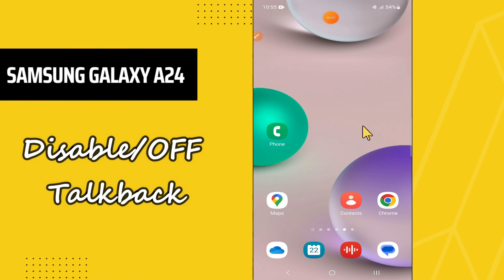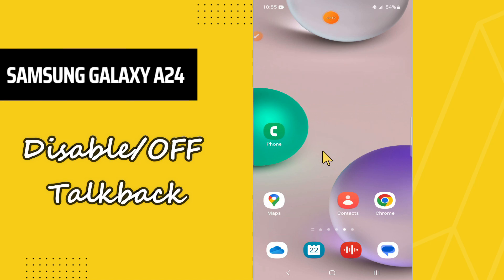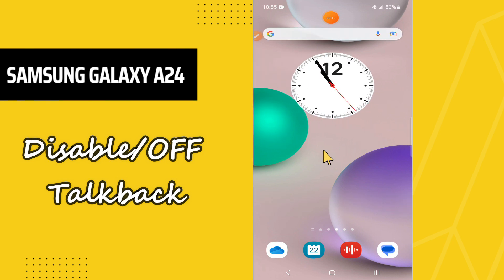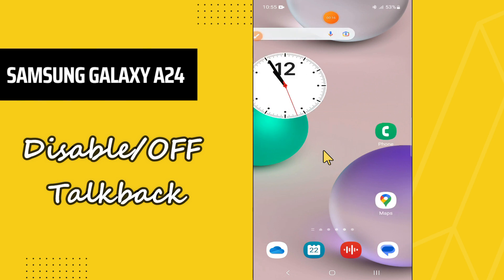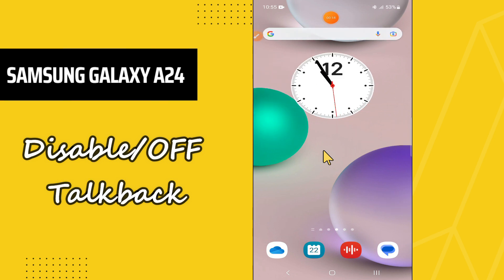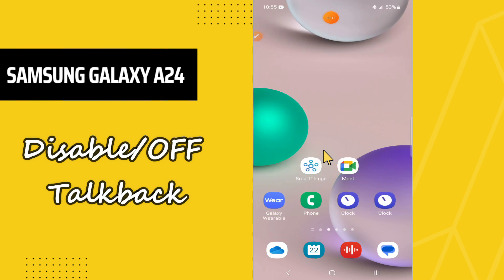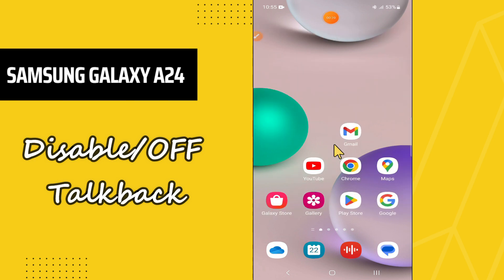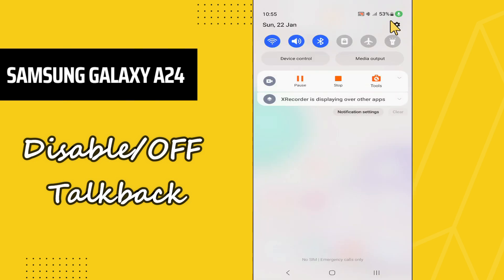Samsung Galaxy A24 Disable/OFF Talkback || Talkback settings || How to turn off talkbacks